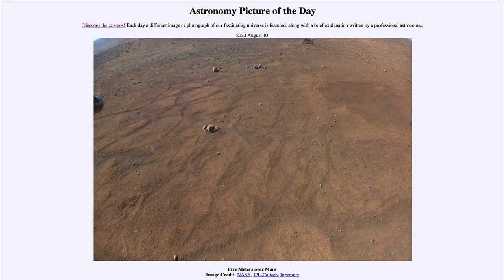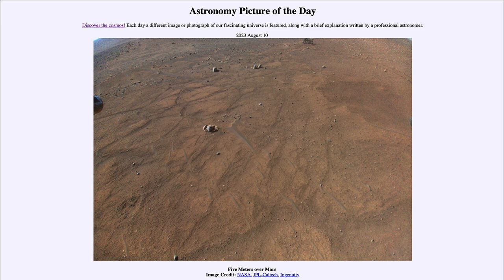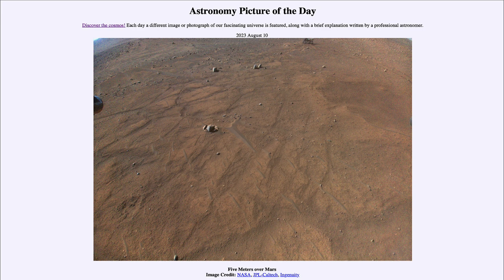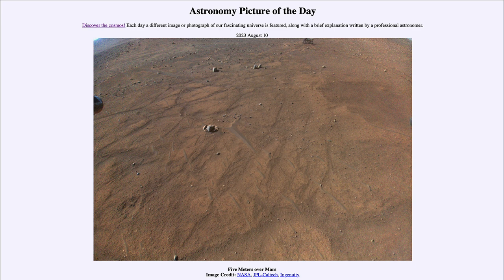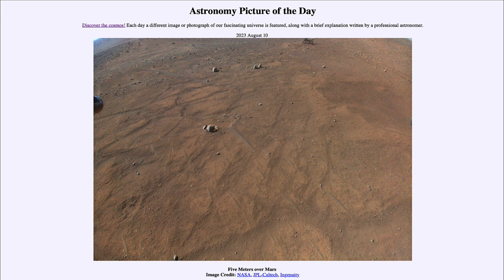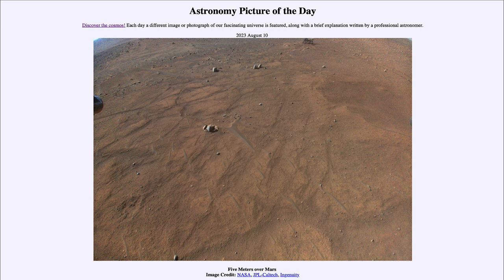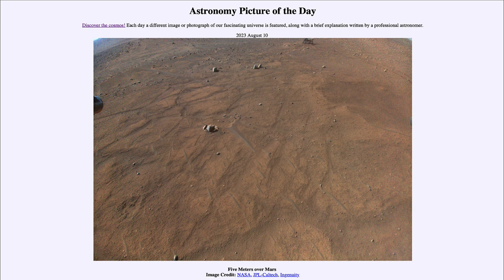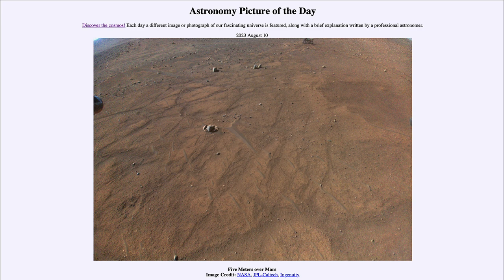2023 August 10 - Five Meters over Mars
In today's image, we see an image from the Ingenuity helicopter as it flies over the Martial surface. The is the 54th flight of Ingenuity and occurred just a week ago. The ability to move above the surface makes us better able to be able to explore a wider section of the Jezero crater where both Perseverance and Ingenuity are located.